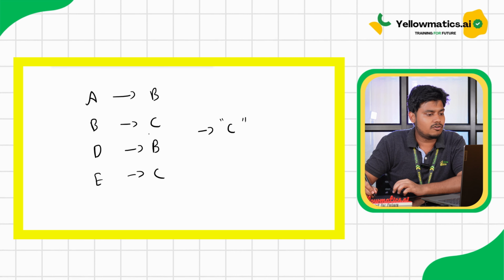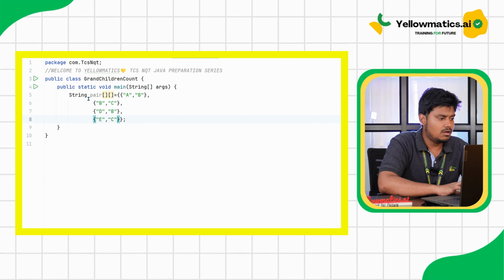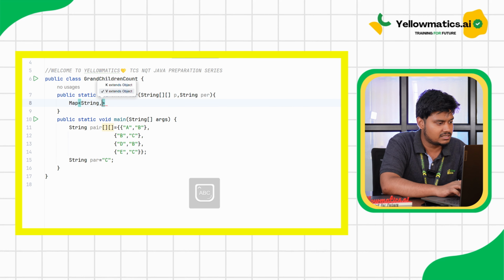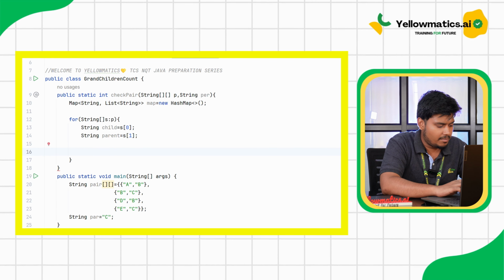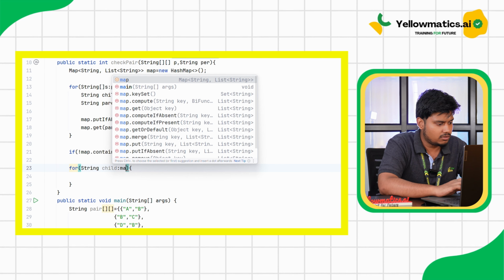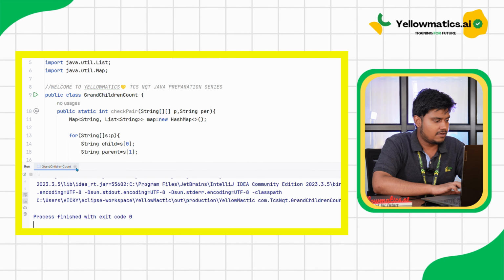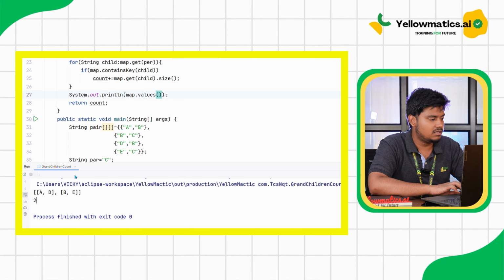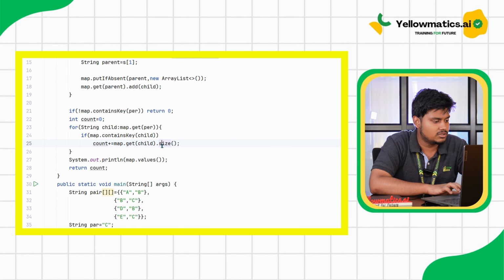Master HashMaps: The Grandchildren Count Problem | Day 17 Placement Prep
Welcome to Day 17 of the TCS NQT 2026 preparation series with Yellowmatics! Today, we are tackling an interesting relationship-mapping problem: Finding the Grandchildren Count.

Problem Overview:
You are given a 2D array representing child-father pairs (e.g., "Child1", "Father1"," Child2", "Father2"). Your task is to calculate the total number of grandchildren for a specific individual.

Key Technical Concepts Covered:

Data Mapping: We'll explore how to structure this data effectively in Java. A highly efficient approach is using a HashMapString, ListString to map every father to a list of all his direct children.

Relationship Traversal: Once the family tree is mapped, we'll learn how to logically query the map. To find grandchildren, you first find the children of the target person, and then find the children of those children.

Handling Nulls: Learning how to safely query HashMaps (e.g., using getOrDefault or computeIfAbsent) when an individual might not have any children.

This problem is an excellent way to practice working with HashMaps and understanding graph-like data structures, which are crucial for technical interviews!